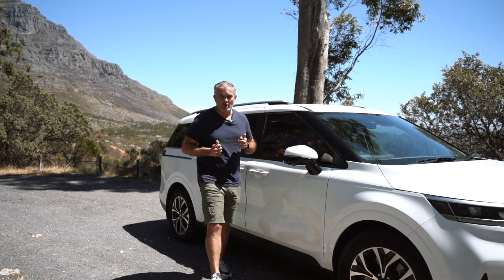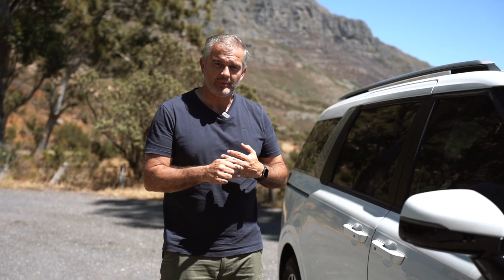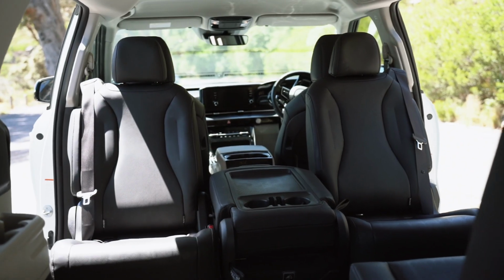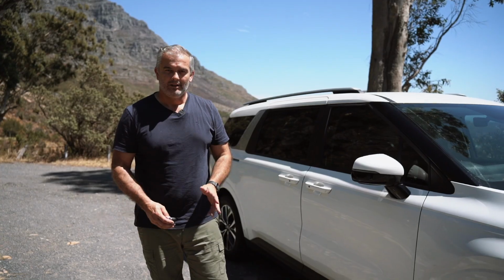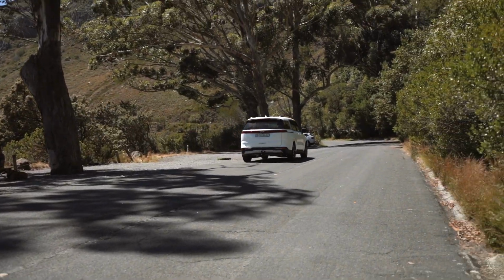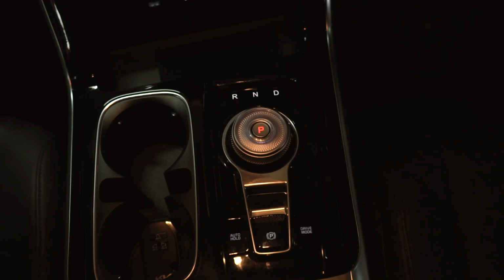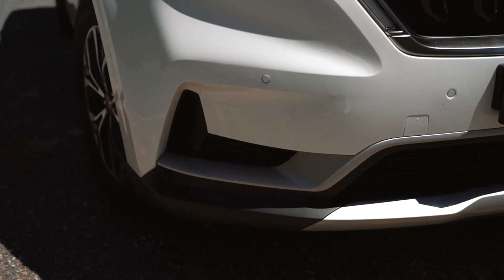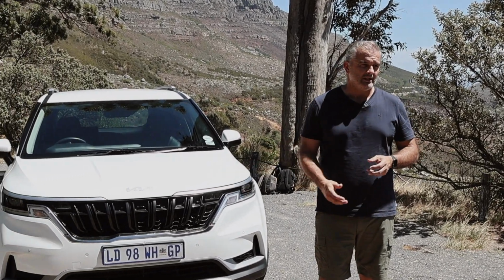LONG-TERM WRAP-UP: Kia Carnival EX+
Serving as the family 'bus' for the long-term test period, Ian McLaren explains why the Kia Carnival EX+ assumed an instantly likeable personality. Watch his full thoughts here and find the full wrap-up article in the April issue of CAR Magazine.

Want to get your hands on some new wheels?